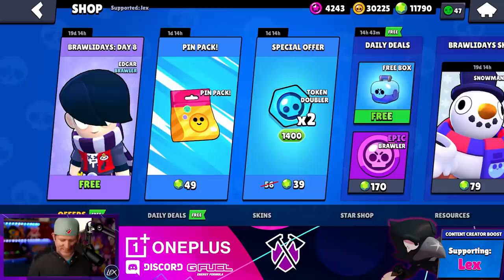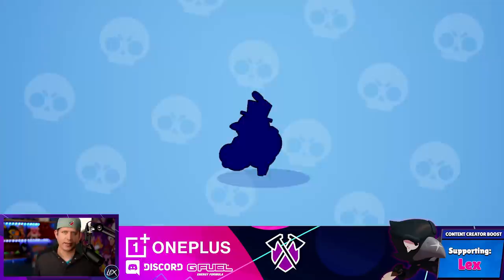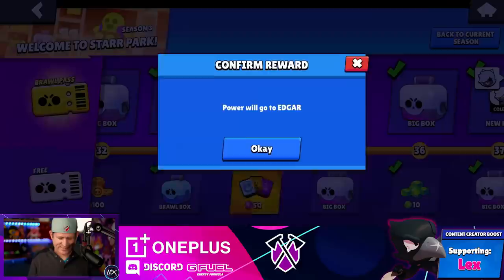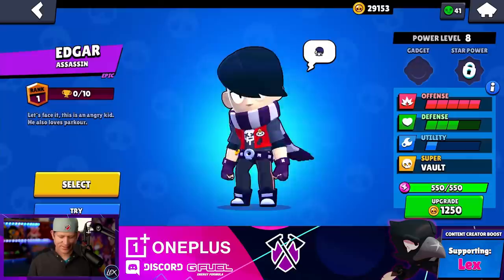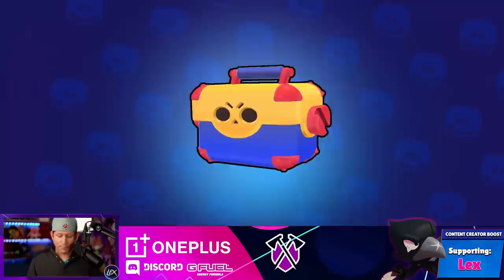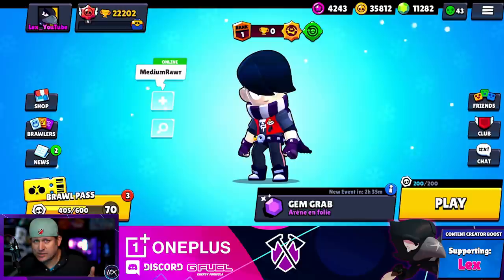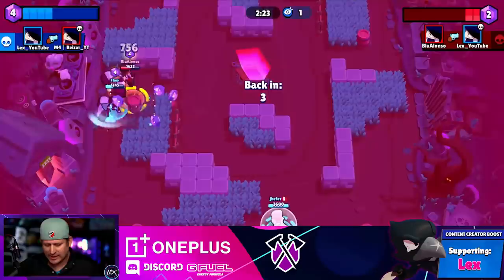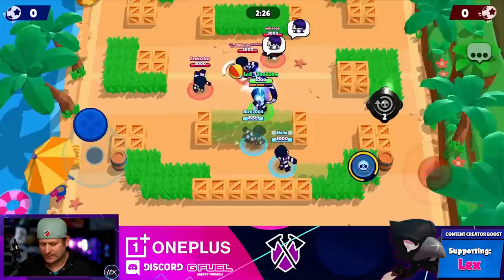Gemming Edgar To Max | 0-500 With Randoms in Brawl Ball | My Gift For YOU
Today we unlock and Max out Edgar and then play him in Brawl Ball with Randoms until I get to 500 trophies.

Edgar is the newest epic brawler inside of Brawl Stars and he is a beast!  We chain mega boxes until we fully max out Edgar. Including the most expensive Gadget in History.